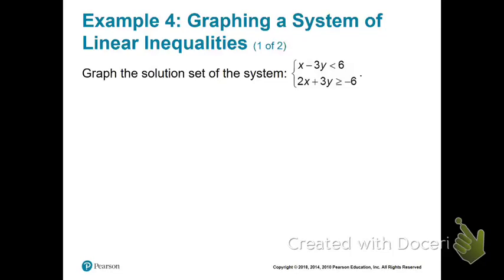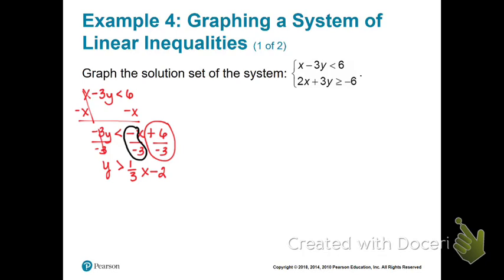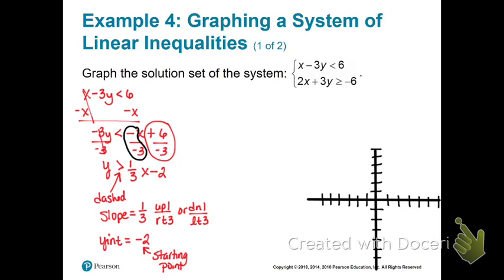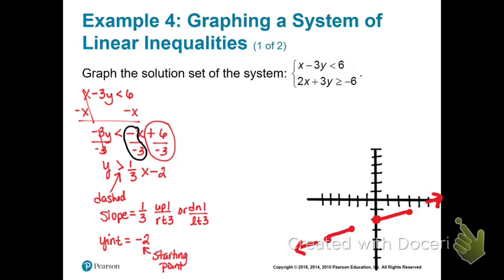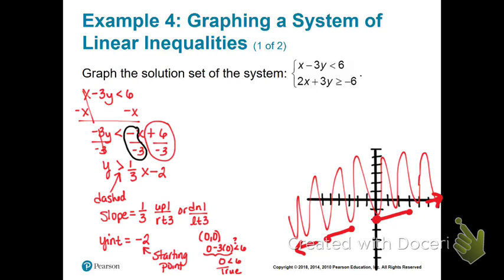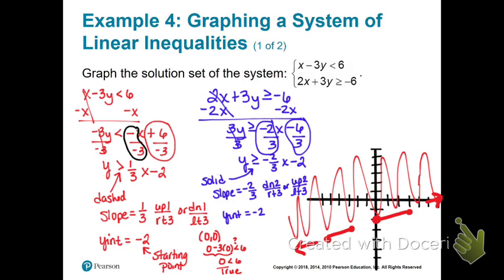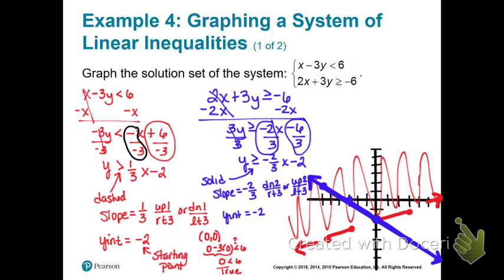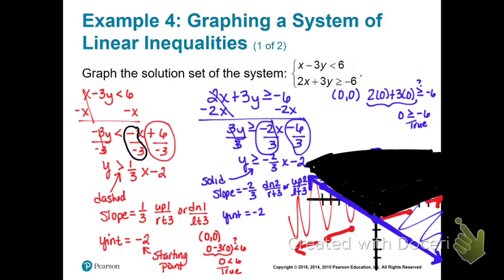A3 5.5 Example 4